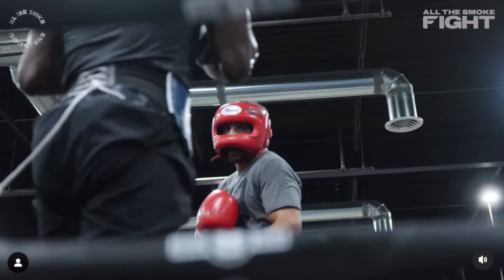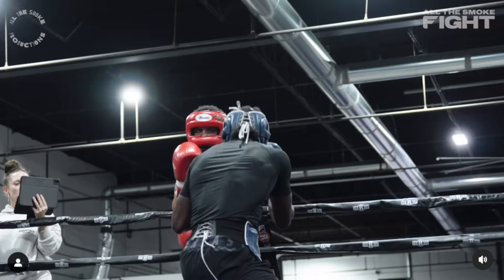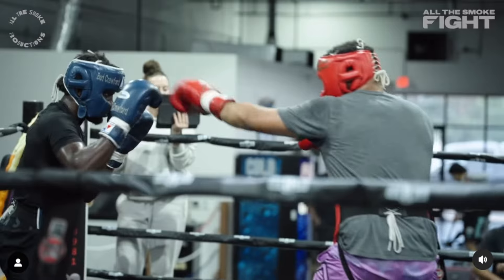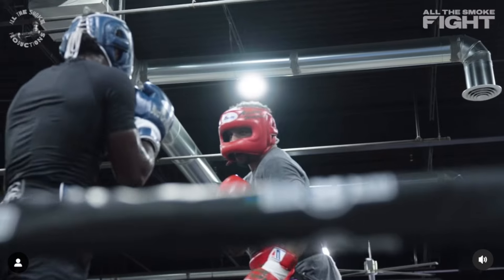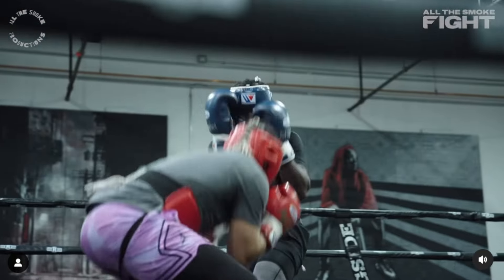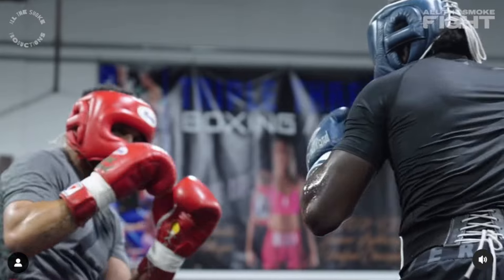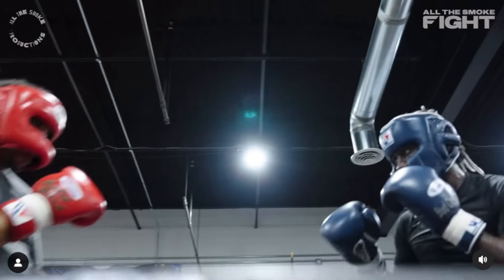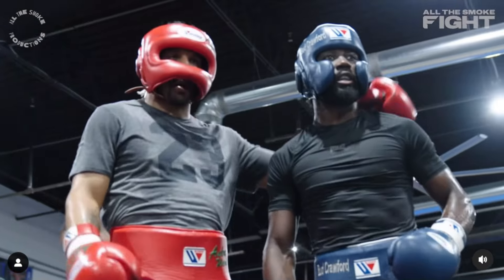Terence Crawford vs. Andre Ward SPARRING SESSION BREAKDOWN